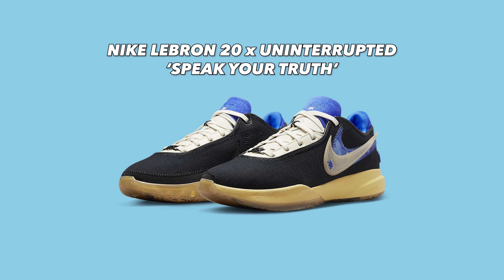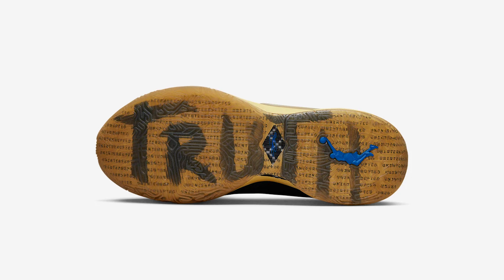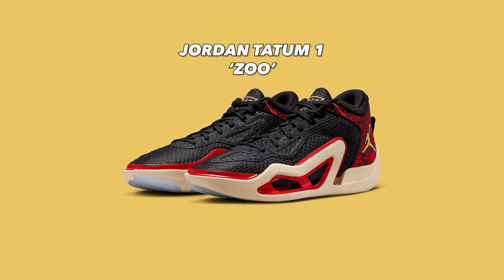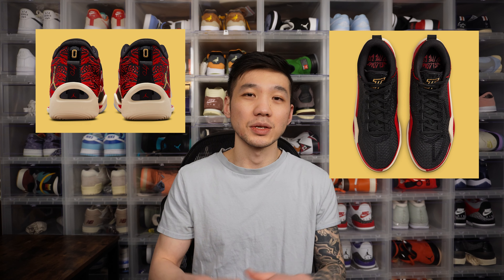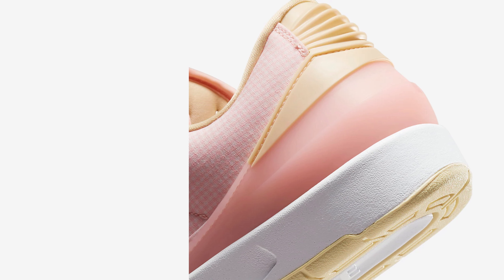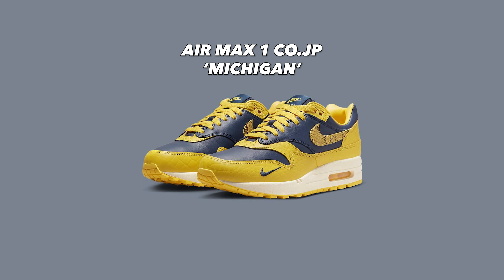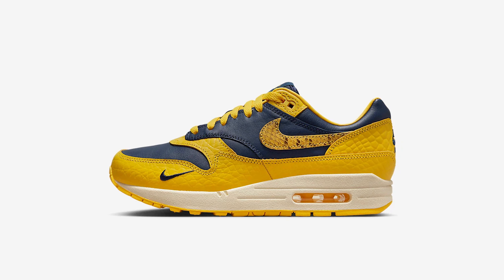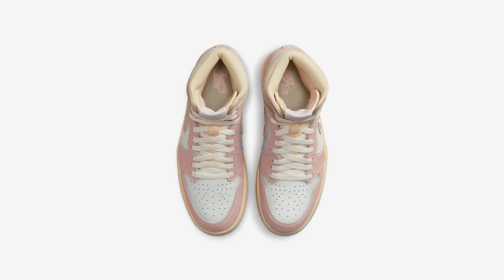APRIL SNEAKER RELEASES: Double Up, Buy Once or Pass?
It seems like every month is a big month for sneakers and April is no different. With one of the most anticipated sneakers releasing at the end of the month and a few Nike Dunk Lows that convinces a Nike Dunk Low doubter like myself to pay attention, I'm really looking forward to the month ahead.

I go through April 2023 sneaker releases and play Double Up, Buy Once or Pass. The concept is simple. If I love a shoe, I'll give it a Double Up, if I like but don't love a shoe, I give it a Buy Once, and Pass is self explanatory.

All release dates and prices are based on the United States market.